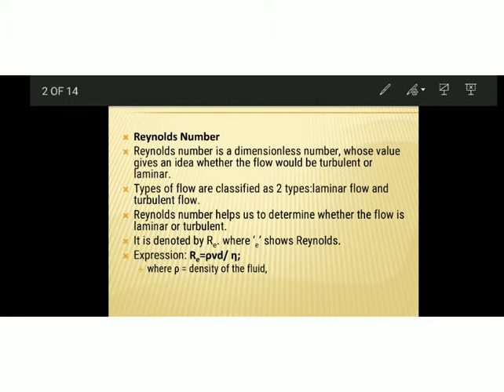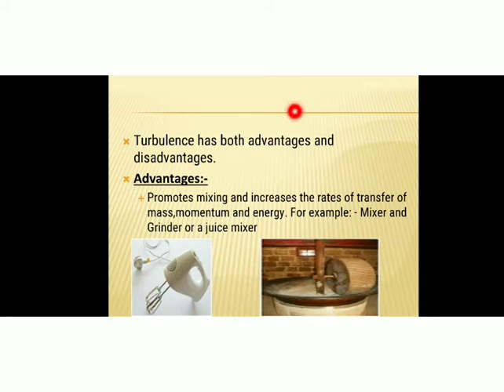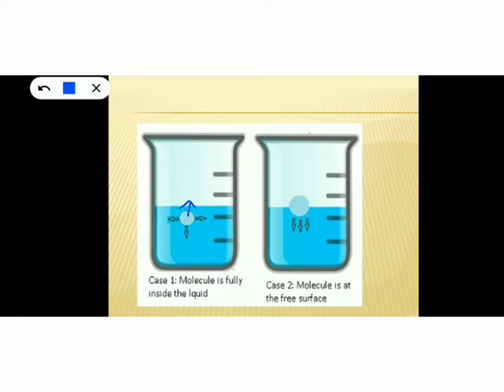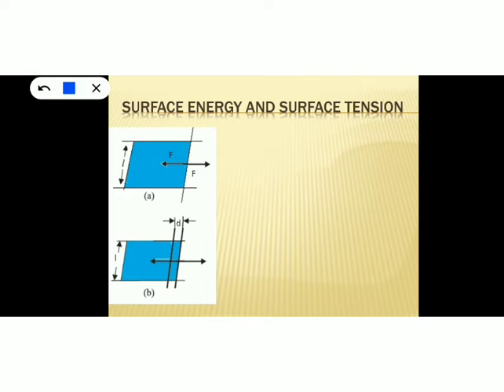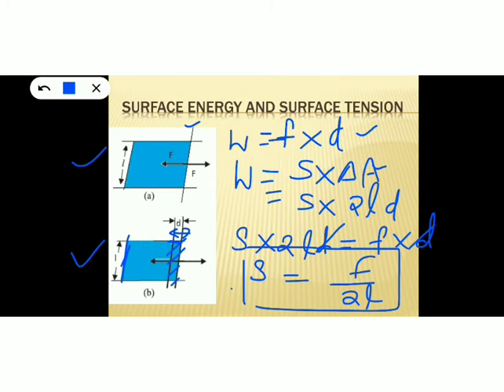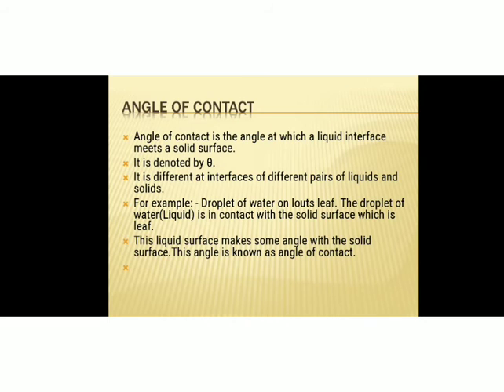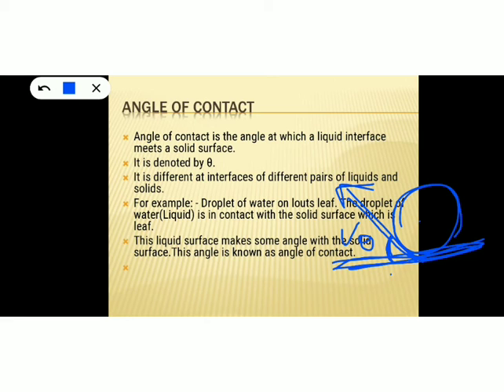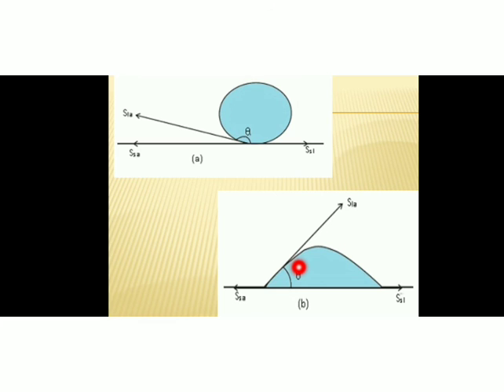class 11 Physics: surface tension